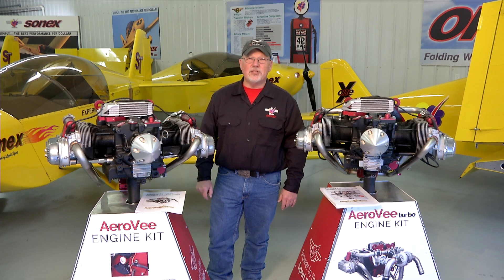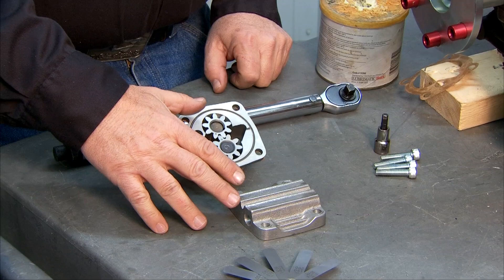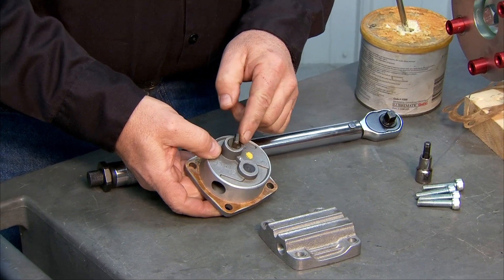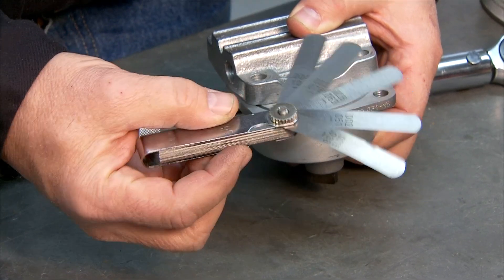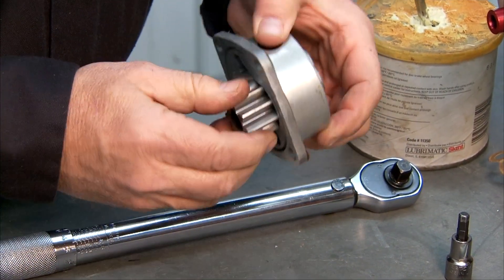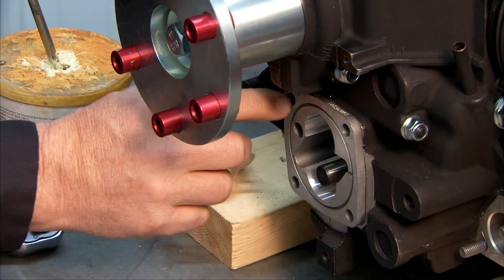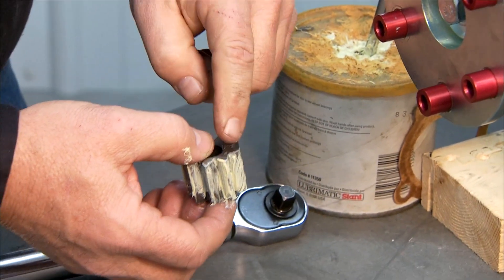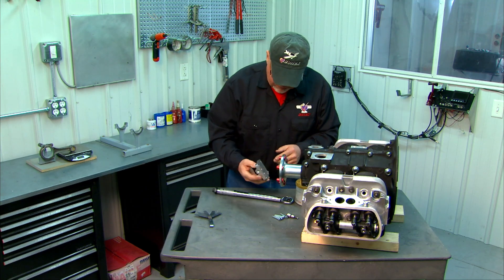AeroVee Assembly Chapter 20: Oil Pump Installation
0:00 - Introduction
0:50 - Main Content
9:07 - Disclaimer